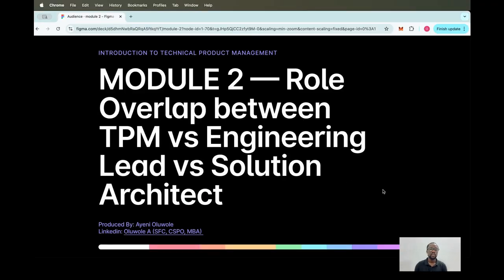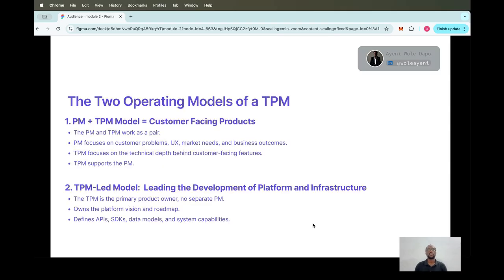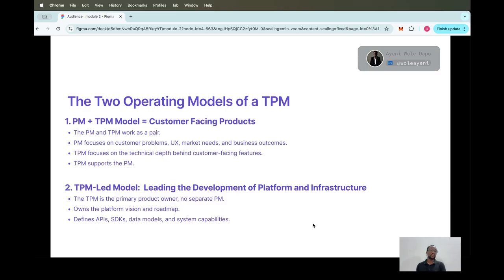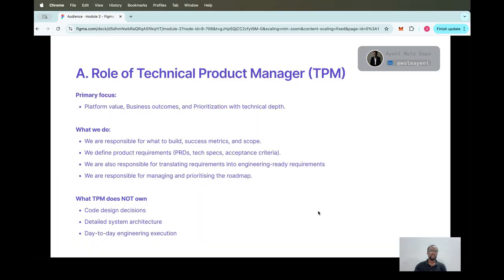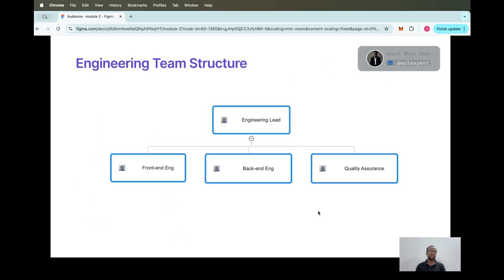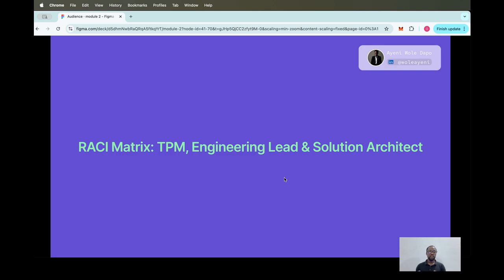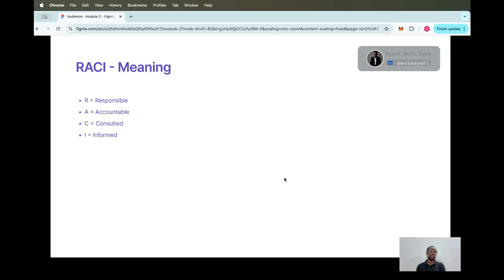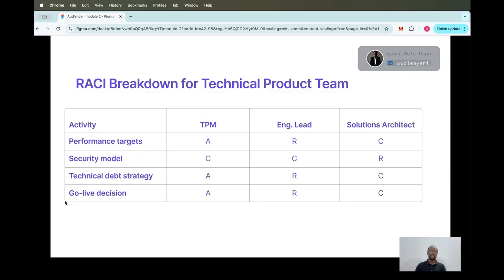Module 2: Role Overlap Between TPM, Engineering Lead & Solution Architect Explained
In this video, we break down the real-world overlap and boundaries between three critical technical leadership roles: TPM, Engineering Lead & Solution Architect.

What You’ll Learn:
✅ Typical technical product team structure
✅ Two common TPM operating models (PM+TPM vs TPM-led platforms)
✅ Clear role definitions with what each role owns — and does NOT own
✅ Where role overlap happens (and why it’s OK)
✅ A real RACI example for a fintech API platform
✅ How TPMs, Eng Leads, and Architects collaborate effectively

Perfect for TPMs, engineers, architects, and product leaders working on platform or infrastructure products.